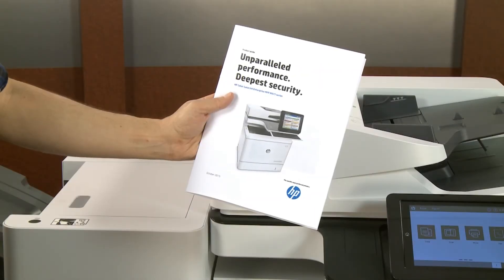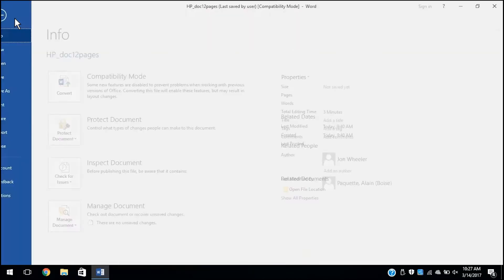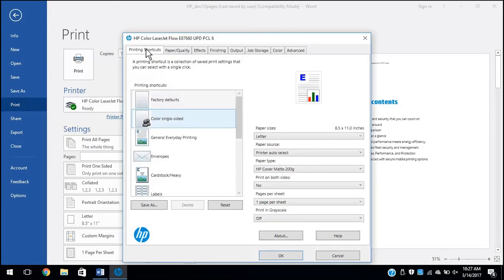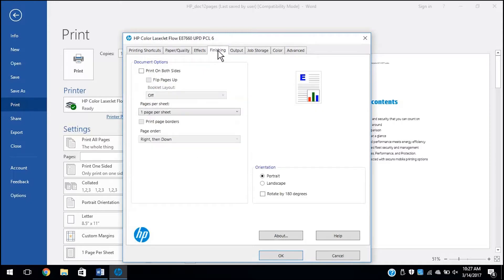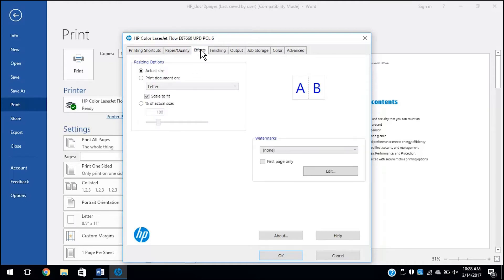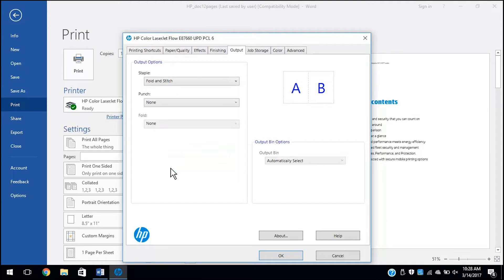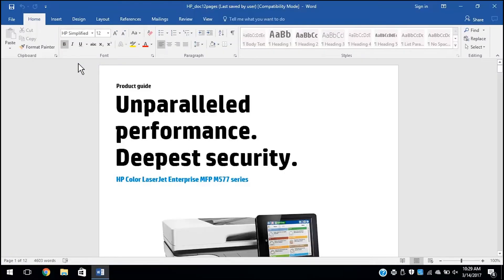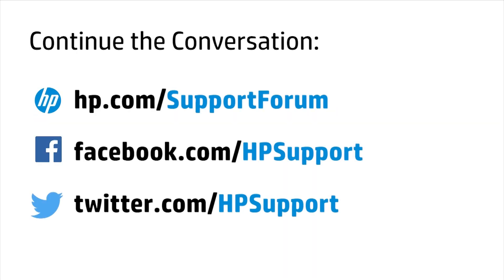Printing a Booklet in Windows Using the Booklet Finisher | HP Printers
Learn how to print a booklet in Windows on HP LaserJet Managed MFP E72500, E77800, E82500, E87600 series using the booklet finisher and how to save the printing shortcut for future use.

Learn how to print a booklet from the control panel of HP LaserJet Managed MFP E72500, E77800, E82500, E87600 series using the booklet finisher when copying from the Automatic Document Feeder.